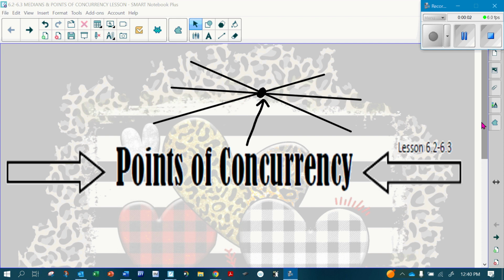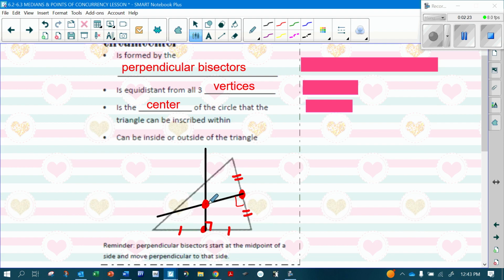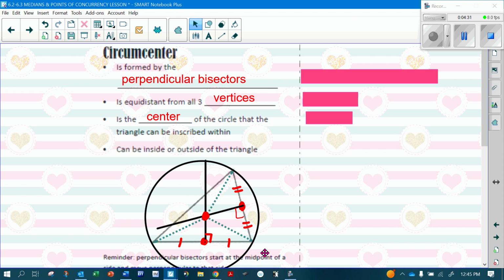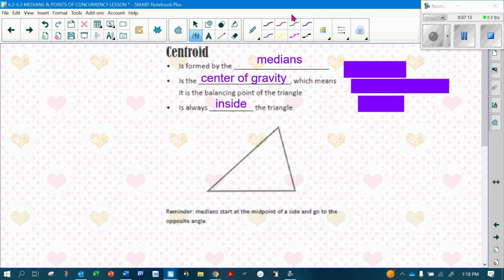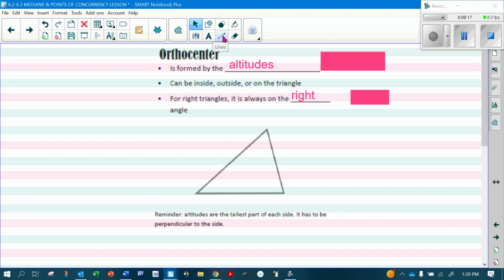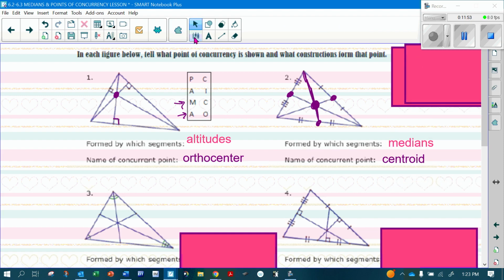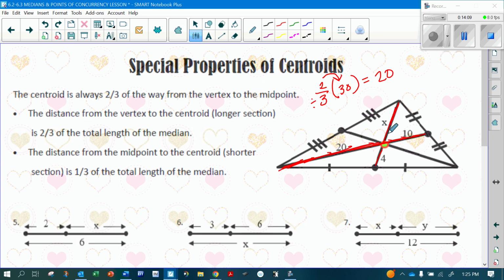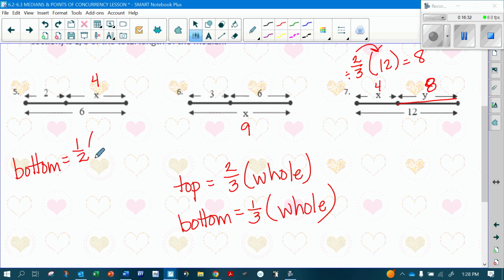6.2 & 6.3 POINTS OF CONCURRENCY 22-23